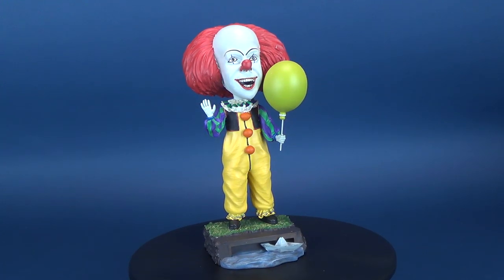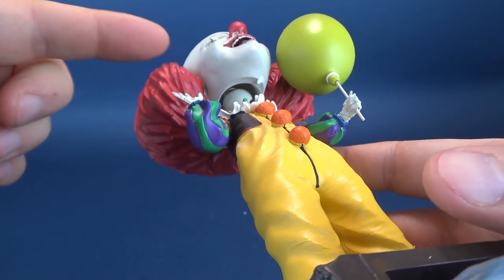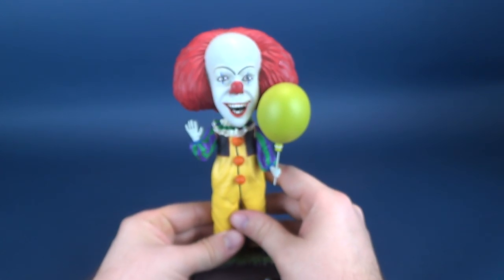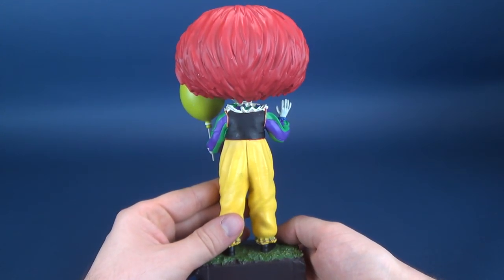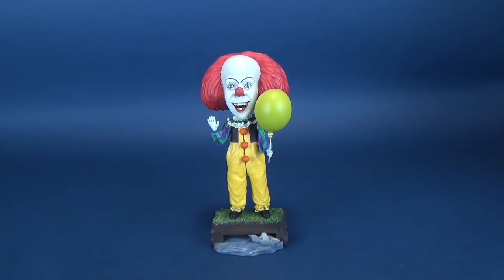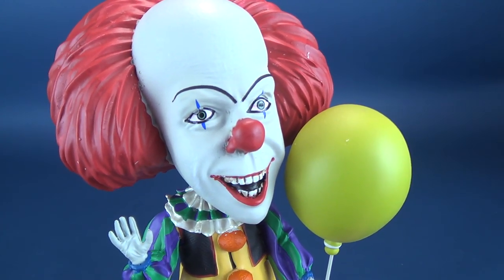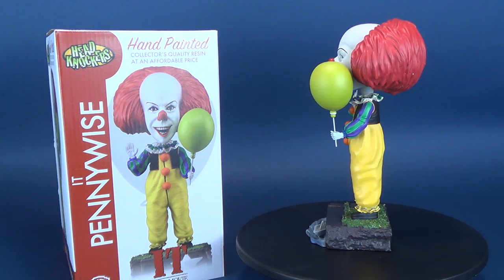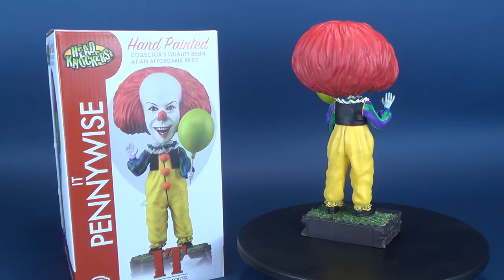Collectible Spot | NECA IT TV Series Pennywise Hand Painted Resin Head Knocker